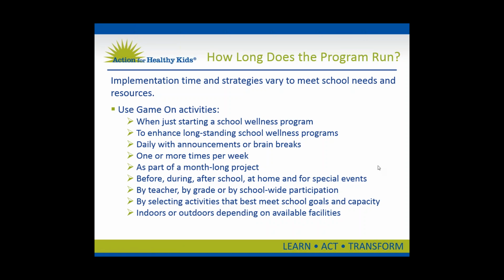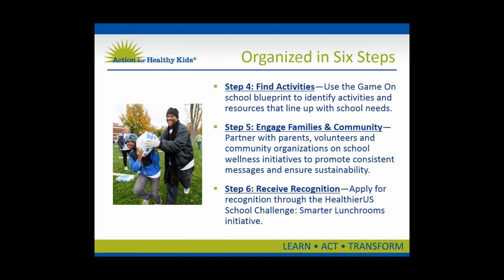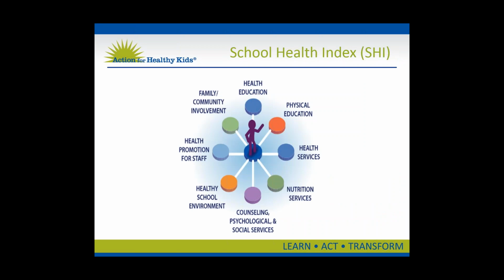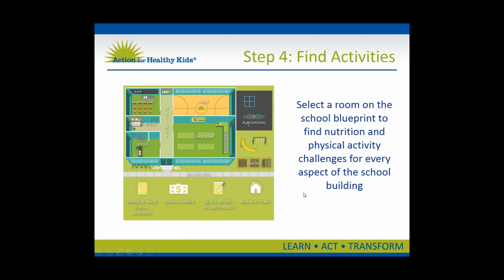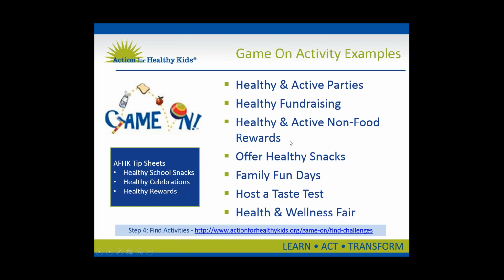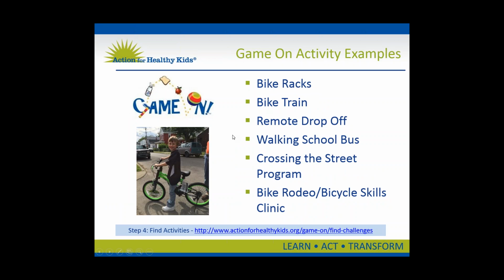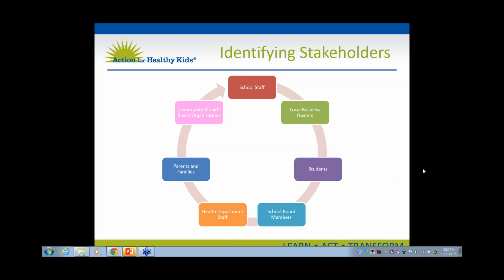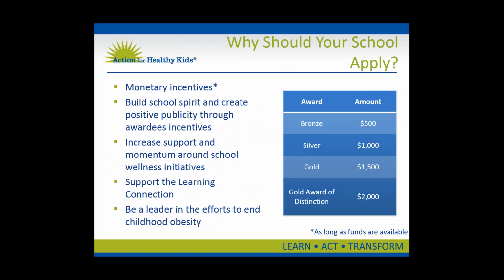2015 10 21 15 02 Get Your Game On Using the Game On Program to Enhance Your School Wellness Initiat